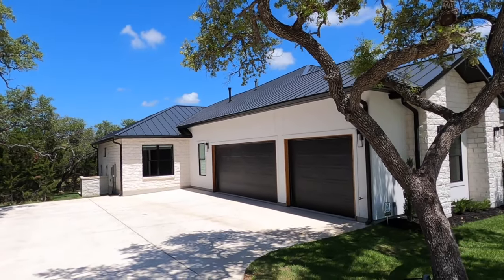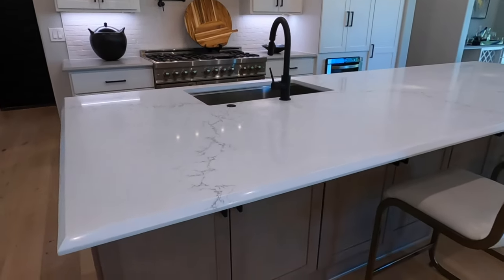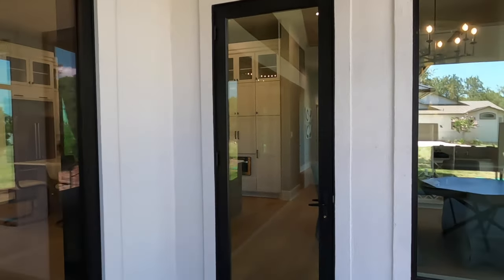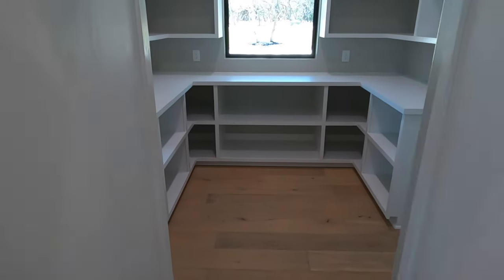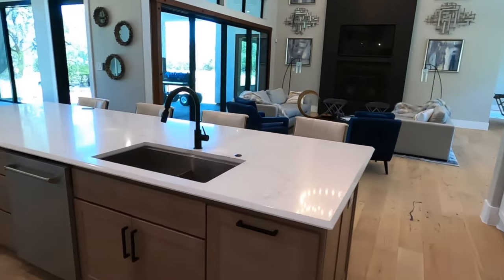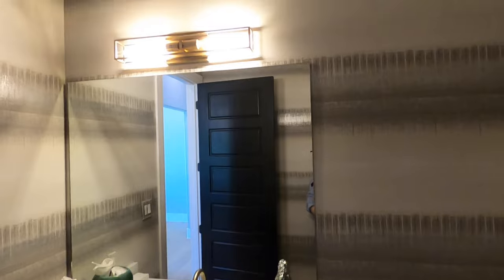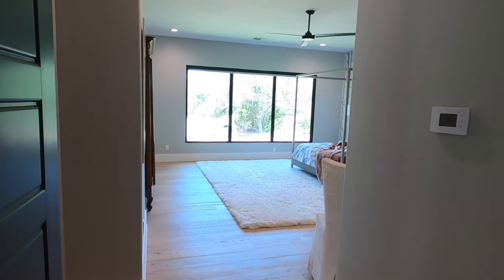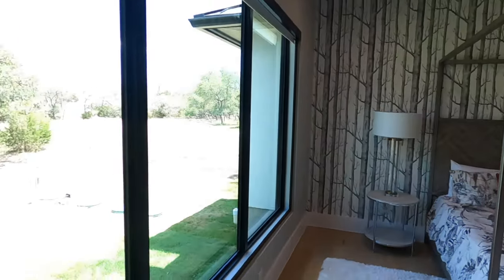Artisan Custom Homes, Part 2, The Tour, Belle Oaks, Bulverde Tx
Video Tour of the Artisan Custom Homes model in the Belle Oaks community, Bulverde Tx